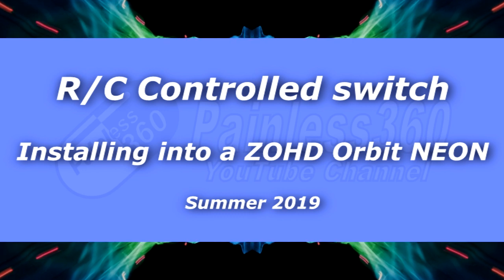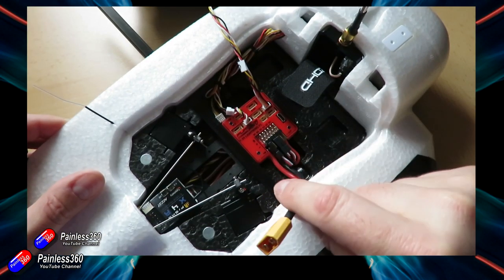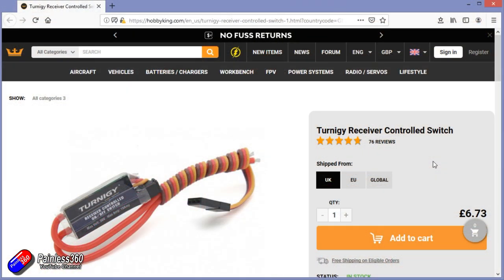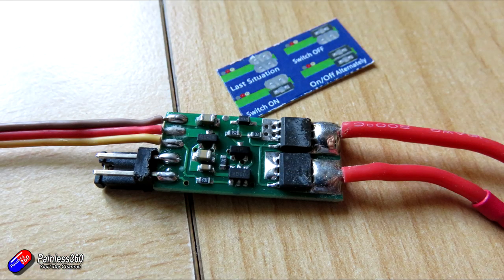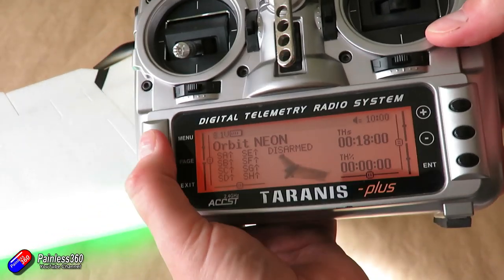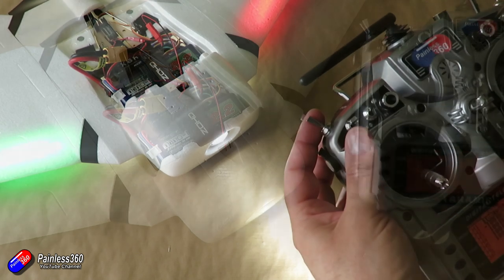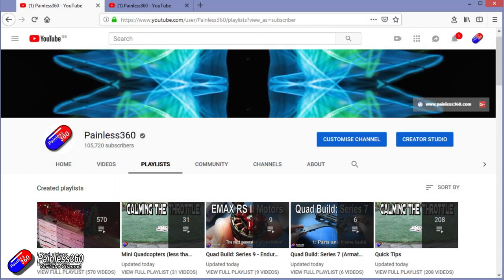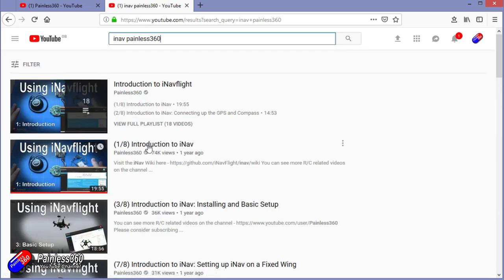Using an RC switch to control LED lights (or anything else!)